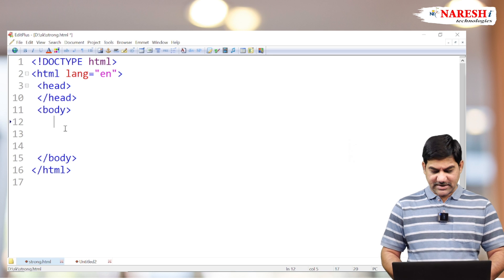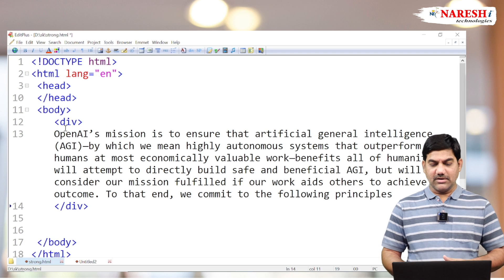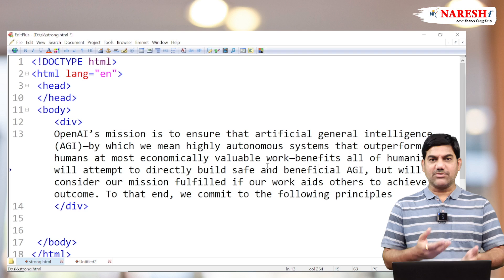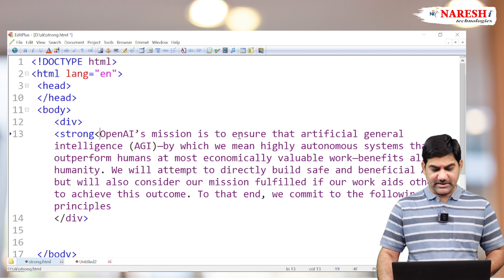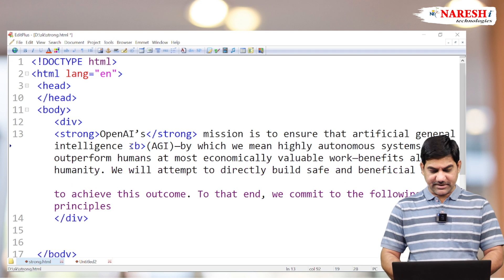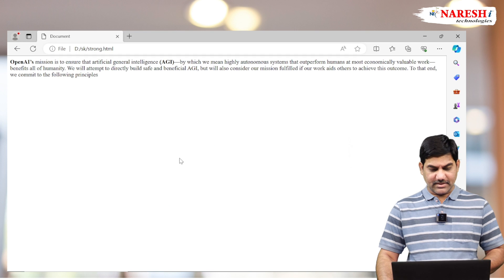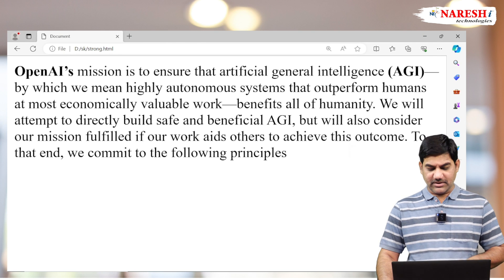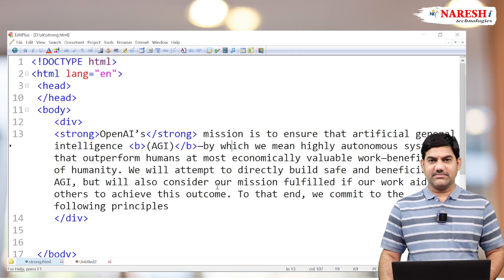Difference Between Strong Tag and Bold tag in HTML with Example | by Mr. Shiva Kumar | NareshIT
➡️ Difference Between Strong Tag and Bold tag in HTML with Example
🔴 Classroom & Online Training at KPHB Branch 🔴
👉Attend a Free Demo on Html | CSS | JavaScript by Mr. Shiva Kumar .
📅Demo on: 5th June @ 11:00 AM (IST)
👉Hands-on-Learning - Lab sessions
👉Self-paced Learning Materials
👉Interview Preparation Skills